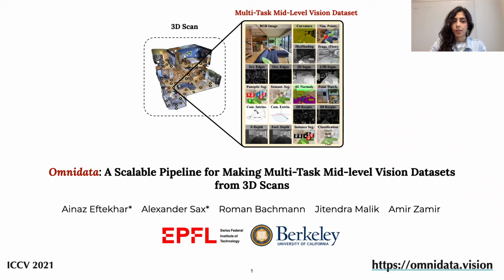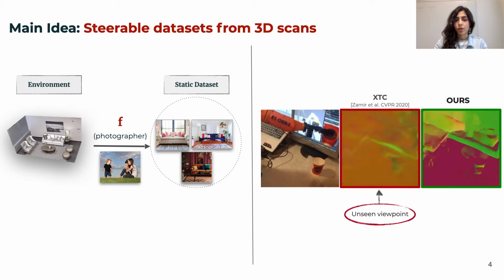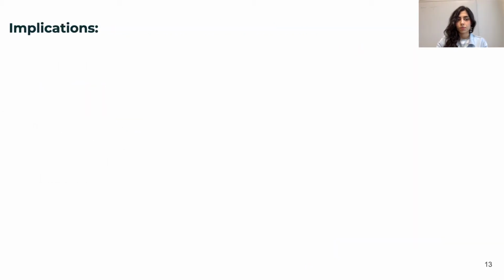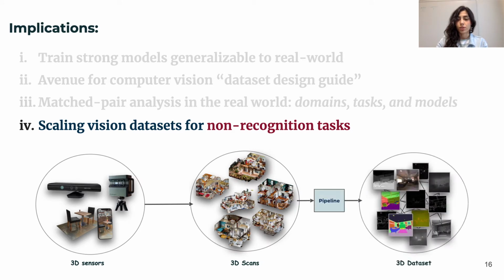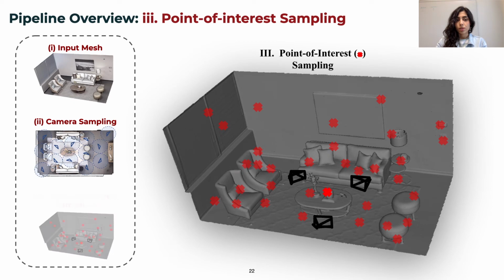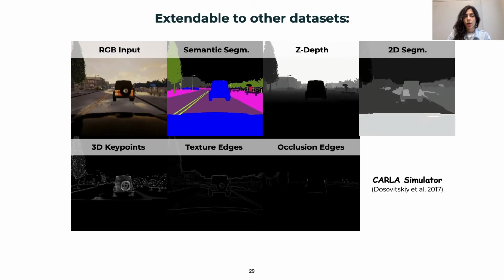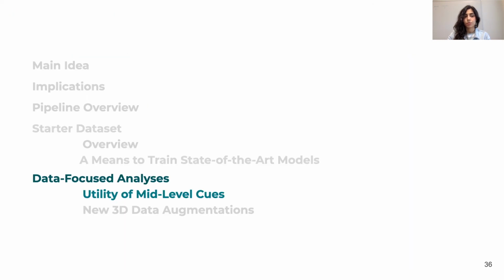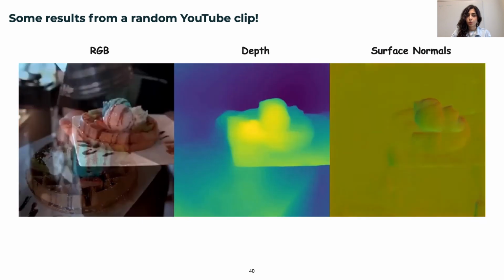Omnidata: A Scalable Pipeline for Making Multi-Task Mid-level Vision Datasets from 3D Scans